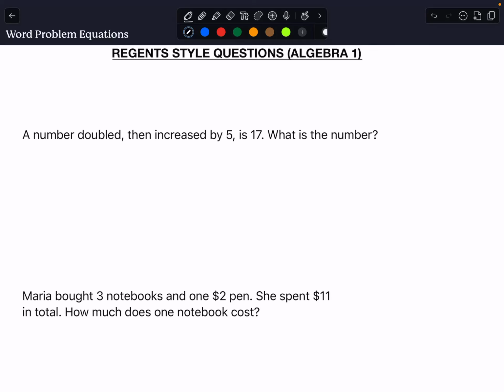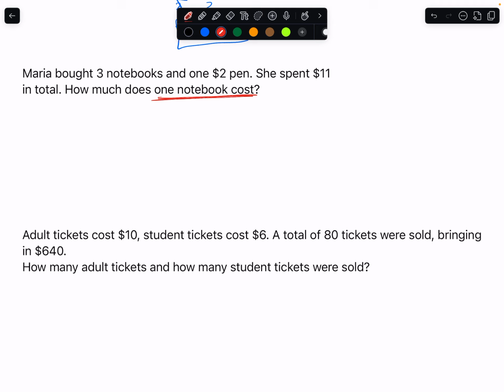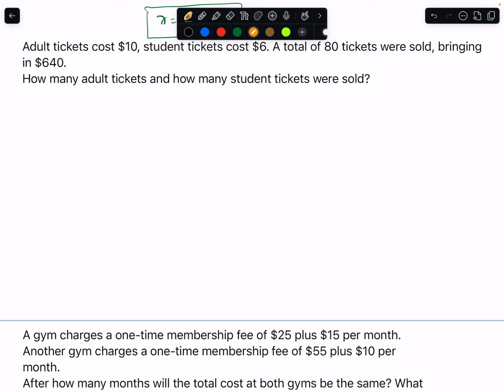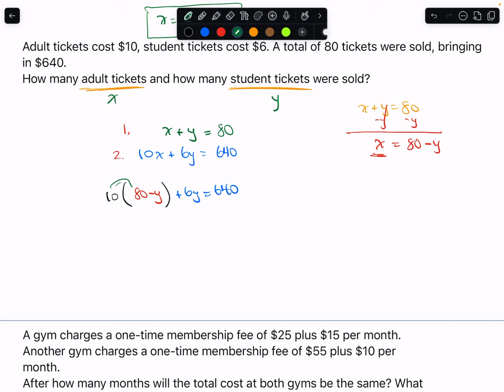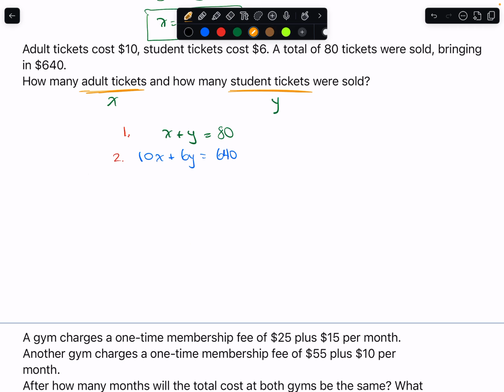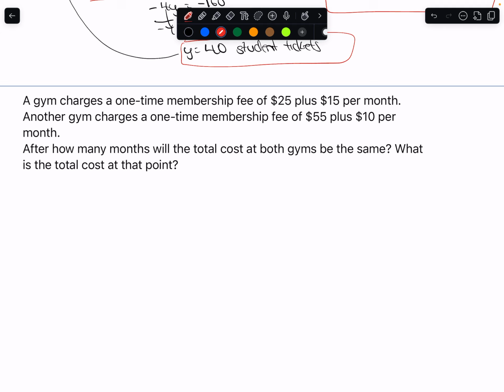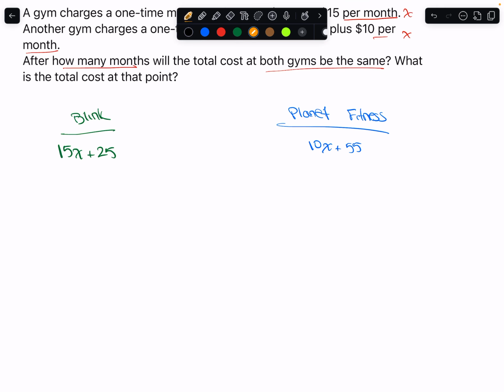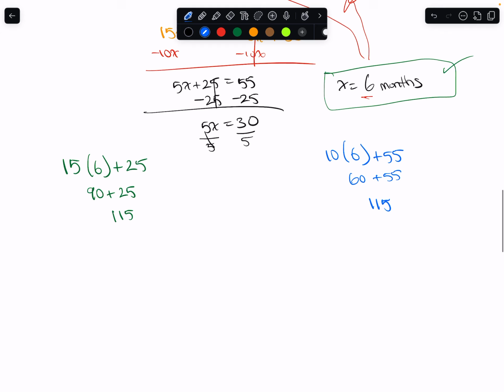Algebra 1 Regents Style Questions….. Do you have what it takes?🤔